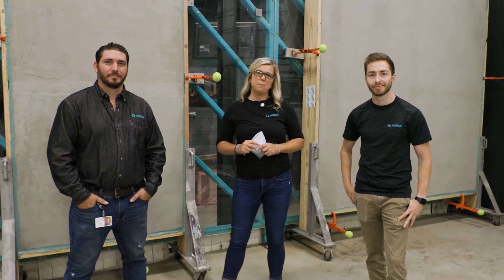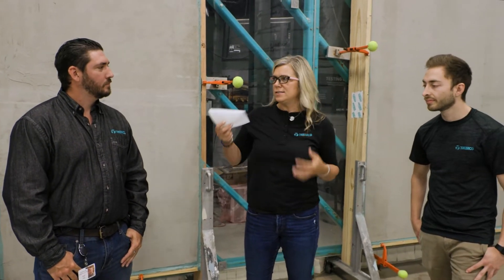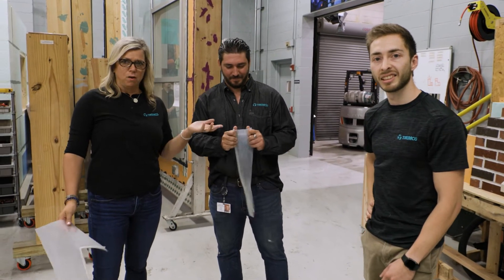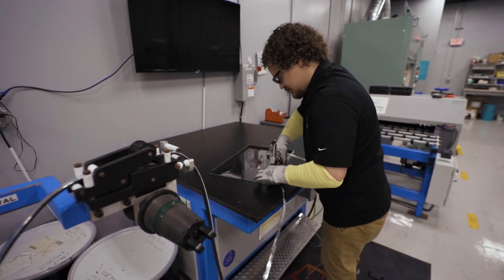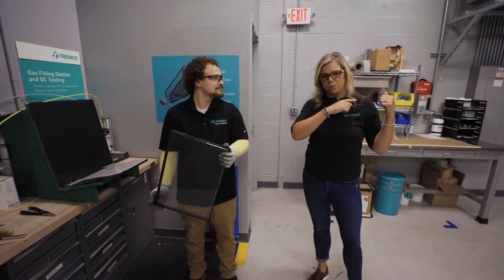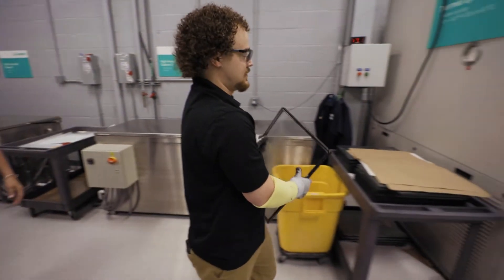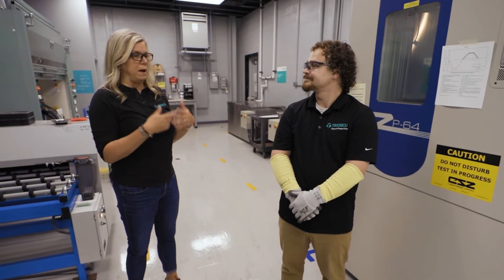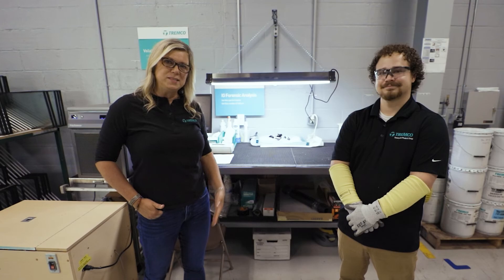Building Science Breakdown | Tour Our Insulated Glass Lab!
This month we revisit some previous projects and take a tour of a different section in our Building Science Lab: the insulated glass lab!